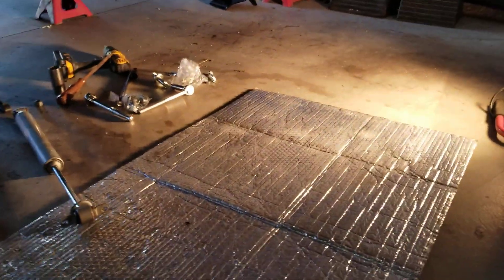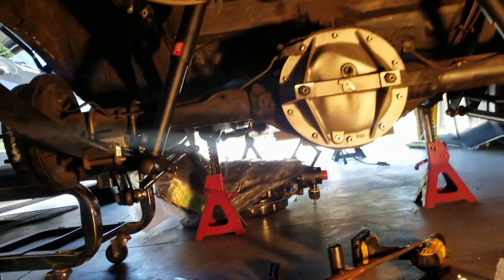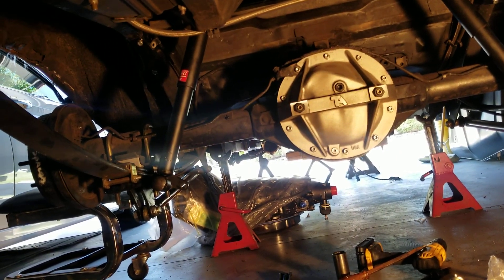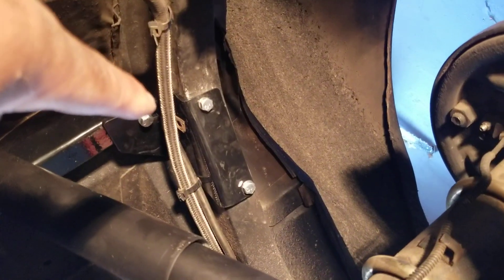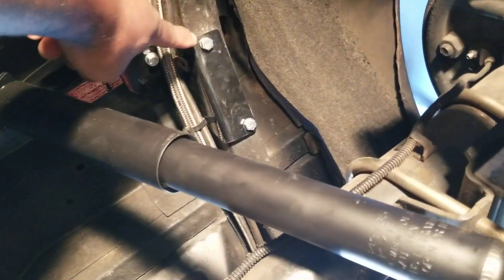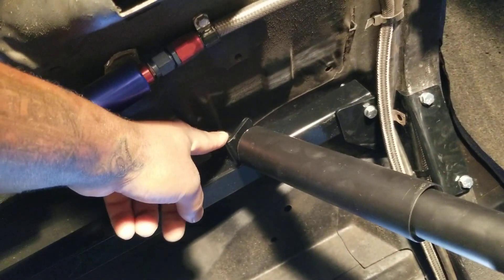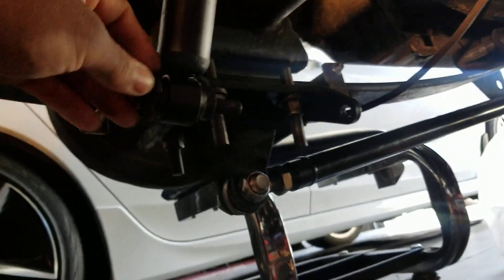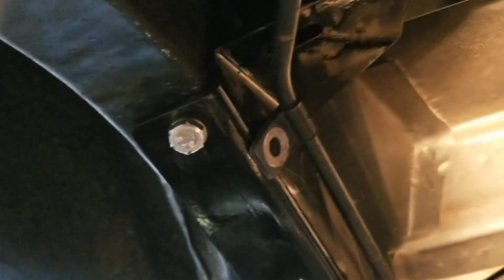CHEVY NOVA REAR SHOCK RELOCATION